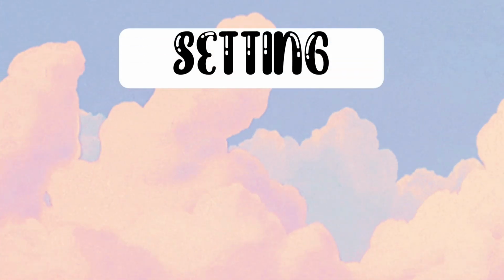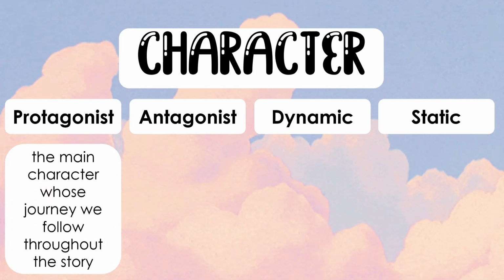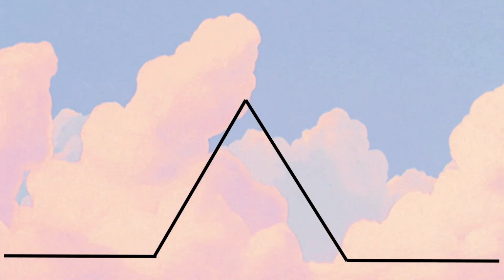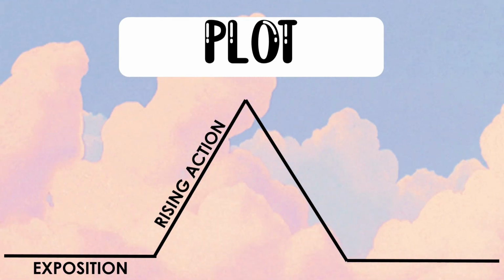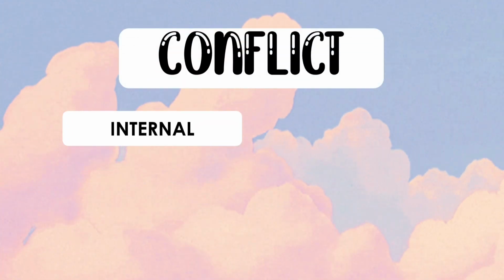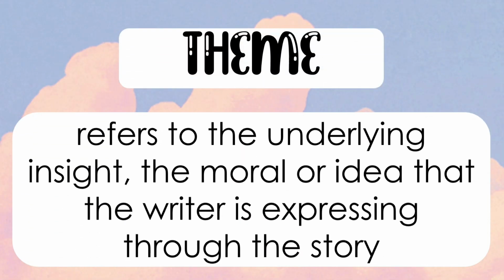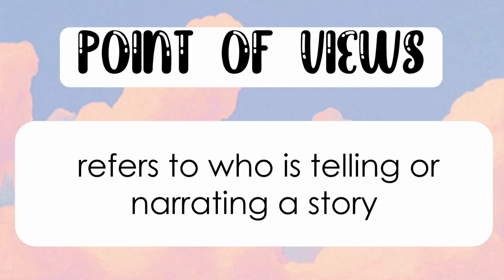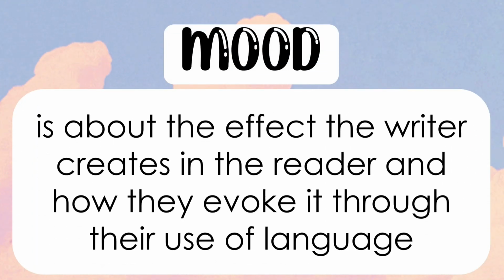[ENGLISH] LESSON 3: ELEMENTS OF THE STORY